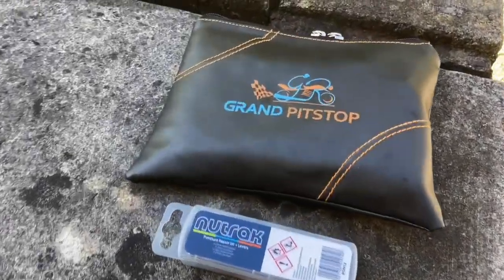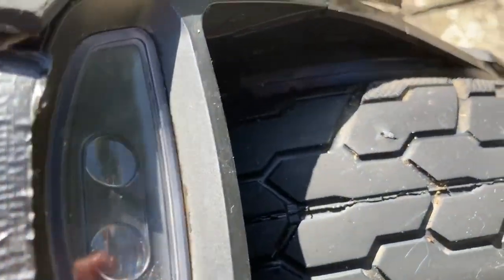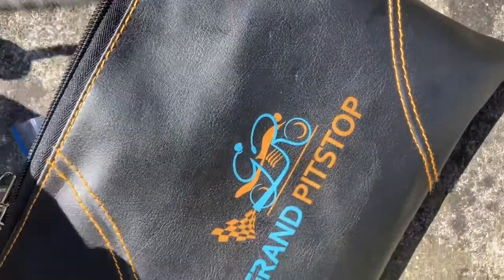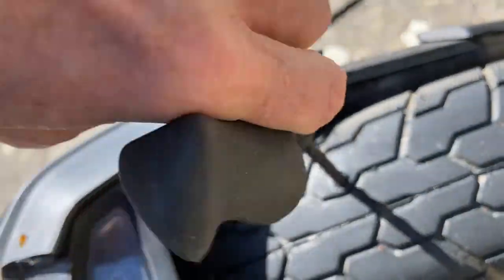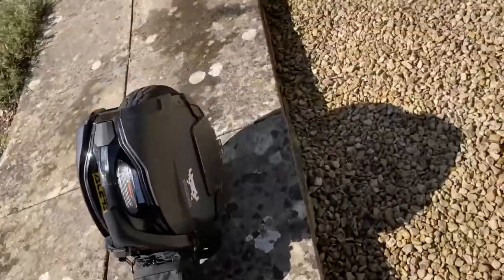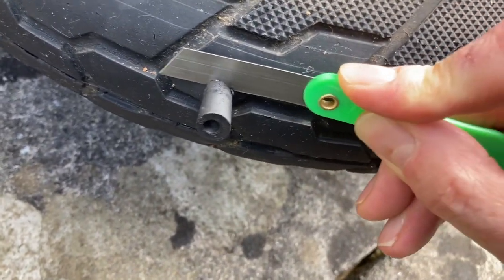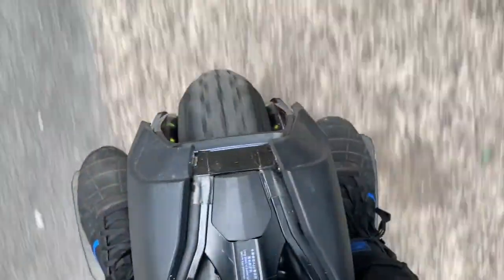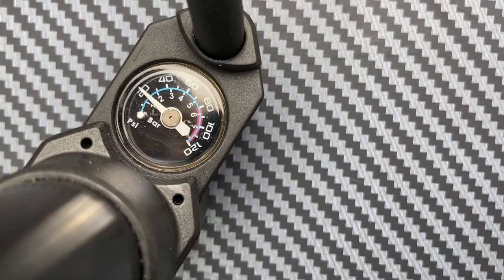Tyre Plugging the Z10 720p30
I had my first puncture in the 2 1/2 years I've been riding electric unicycles. Sort of thing I'd been dreading because not having a work room/garage or any space to work, the thought of trying to dismantle the Z10 over the kitchen floor certainly didn't appeal. So, my first line of attack was to try and plug the tubeless tyre with a mushroom plug kit, bought off Amazon for 29 quid!